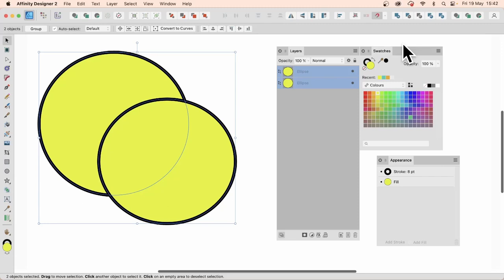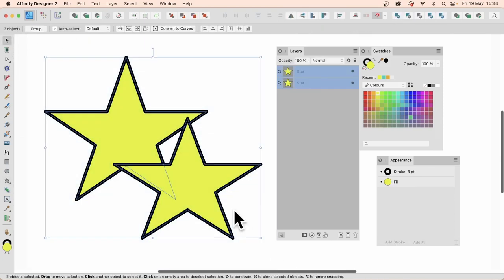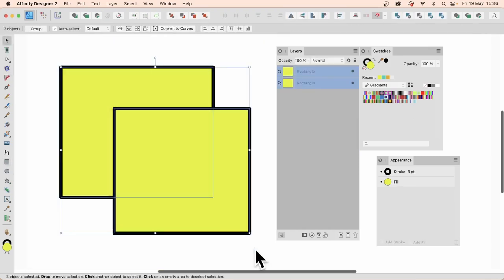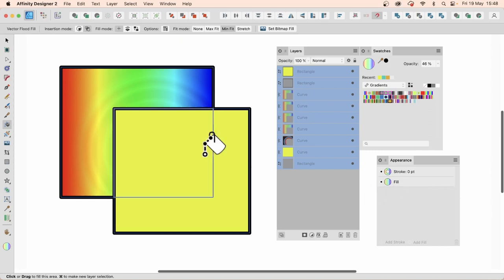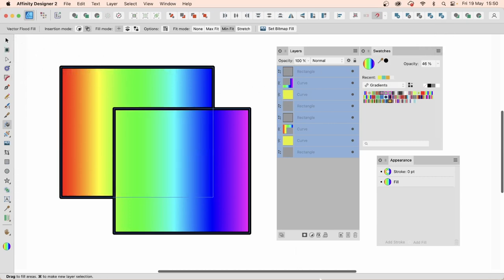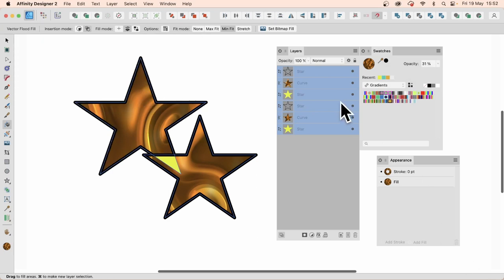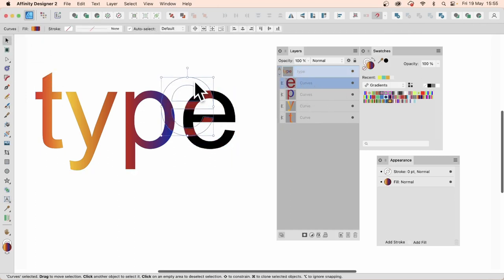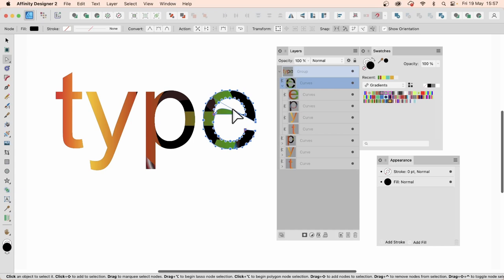Affinity Designer v2.1 | Frustrating Vector FLOOD FILL Tool Tutorial NEW FEATURE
This is a tutorial on a very powerful new tool, the vector flood fill tool. It works with shapes and type in Affinity Designer but it is somewhat frustrating in the way it works and has its quirks and features